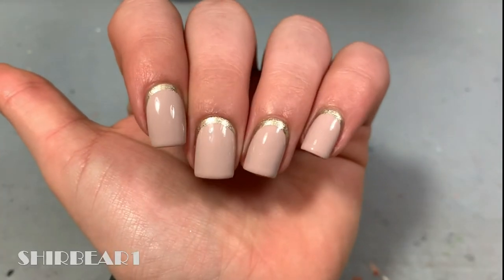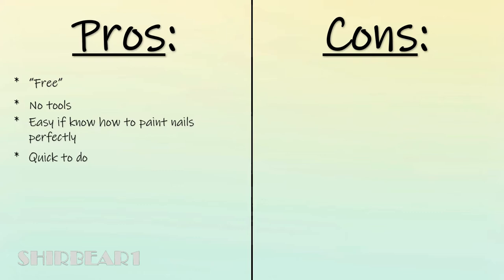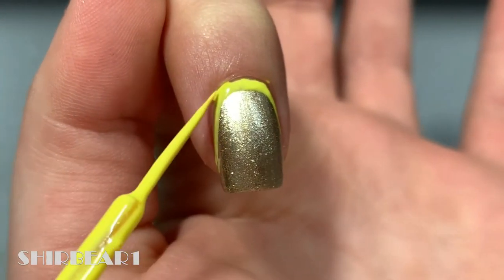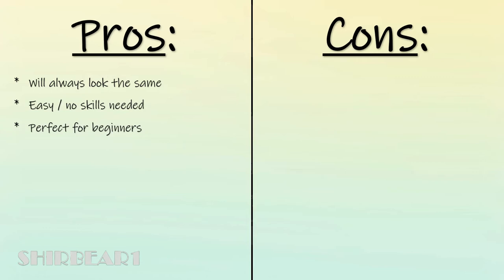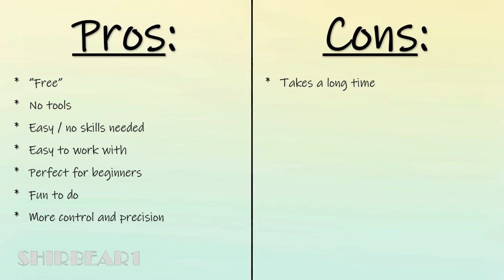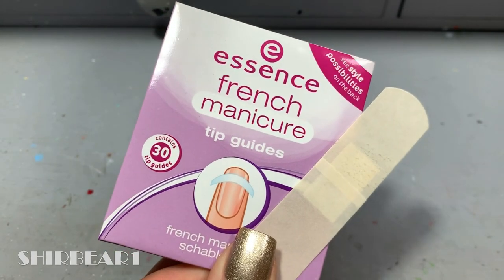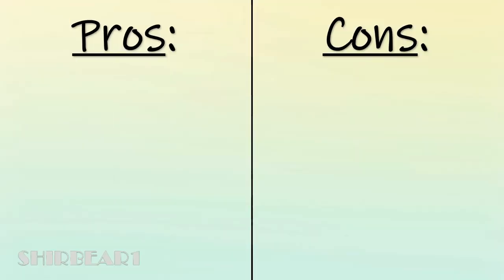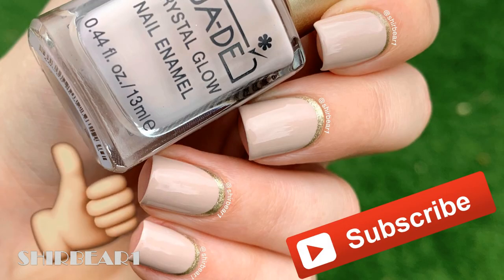8 Ways to RUFFIAN Nails || NAIL ART 101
8 Ways to RUFFIAN Nails || NAIL ART 101